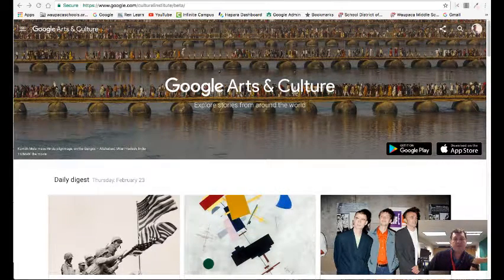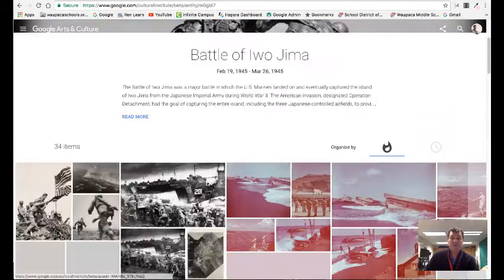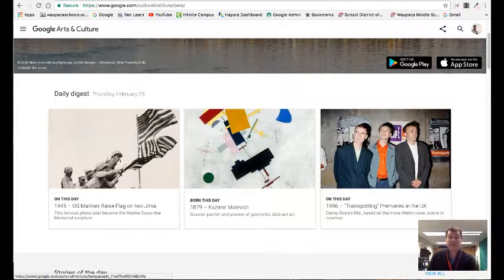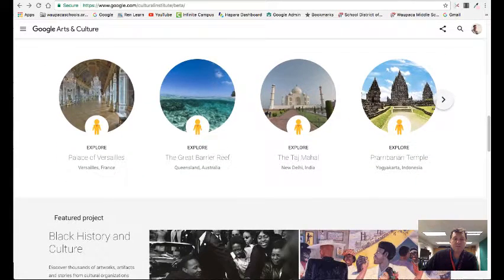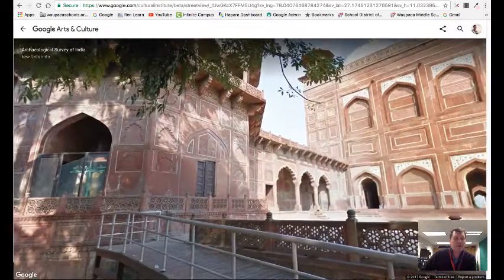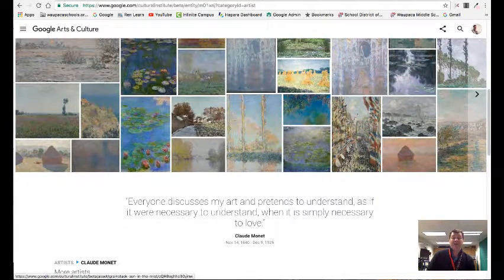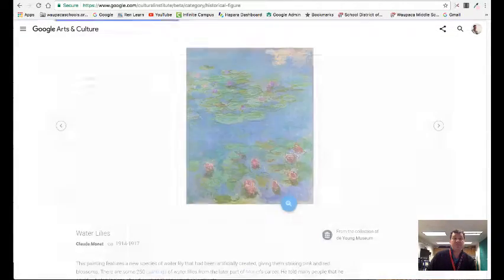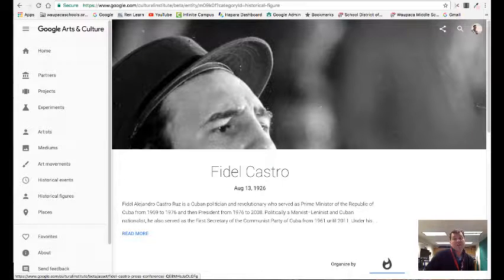Google Arts & Culture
A quick explanation of the resources for teachers at Google Arts & Culture Project.